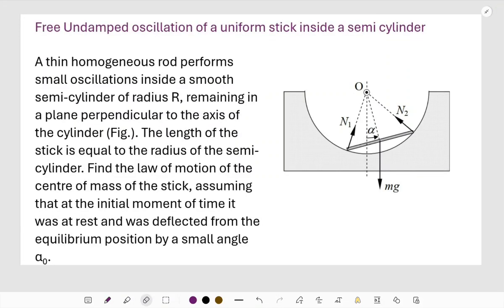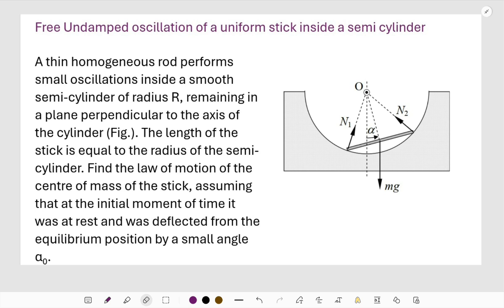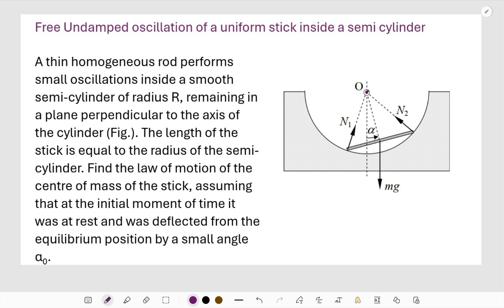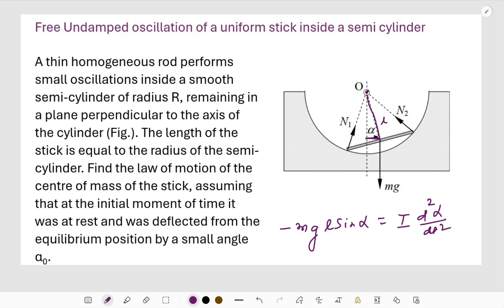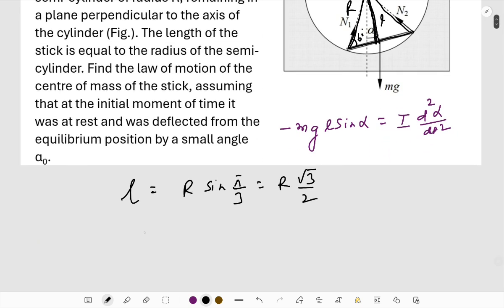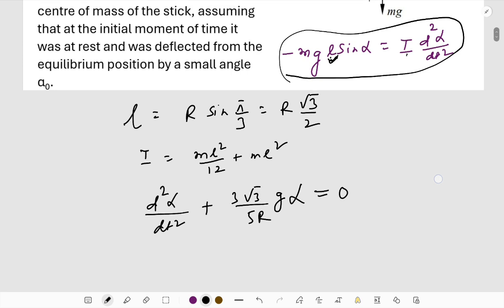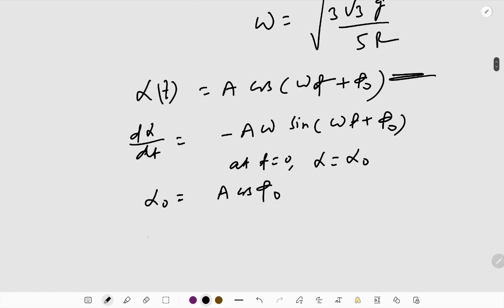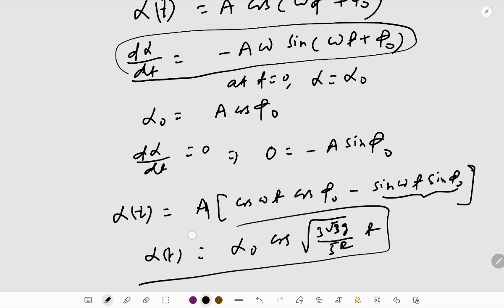IIT JEE Preparation |SHM | Free Undamped Oscillation of a stick inside a cylinder